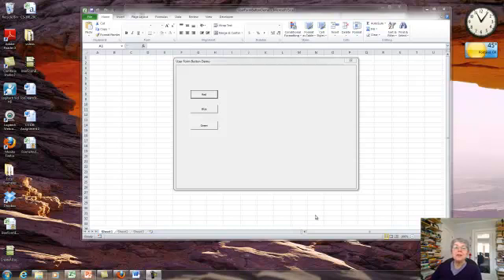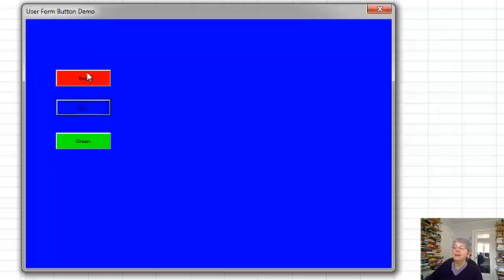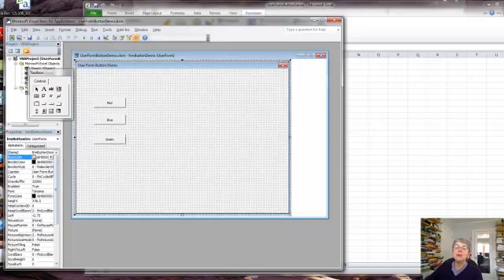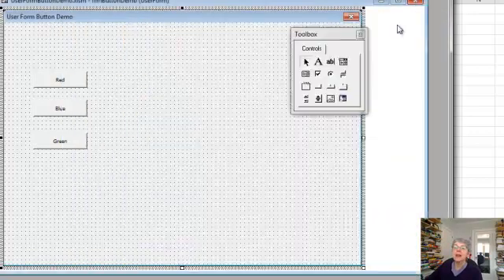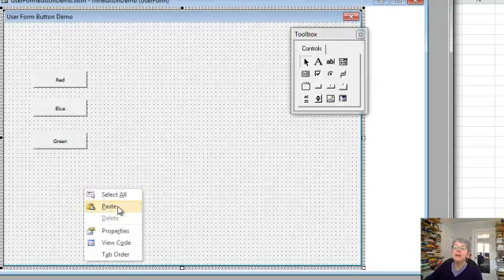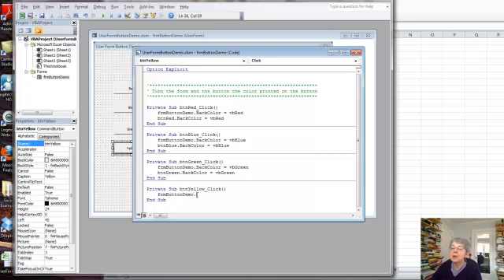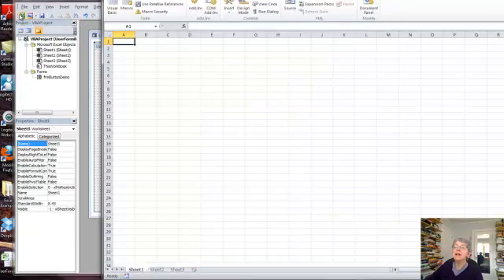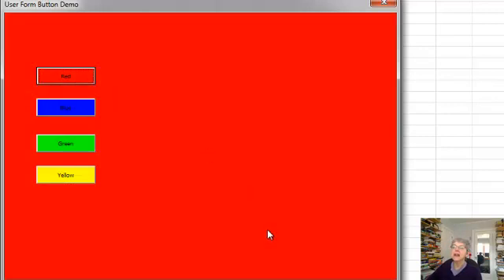Userform Button Demo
Shows how to create a user form button and write code for it in Excel.